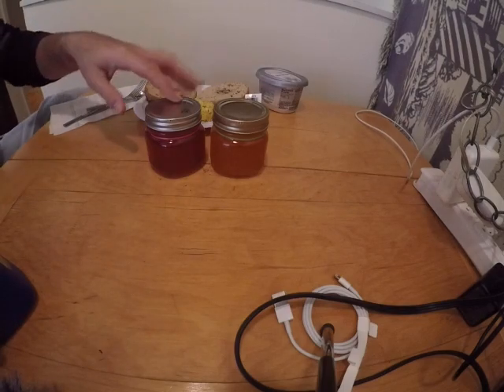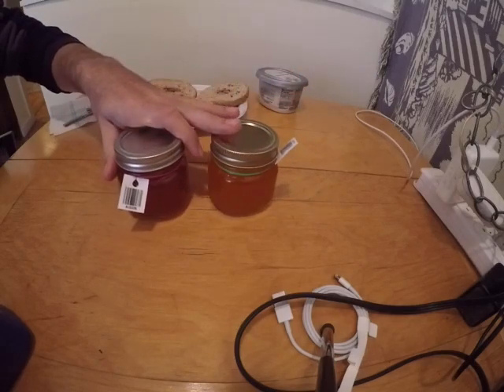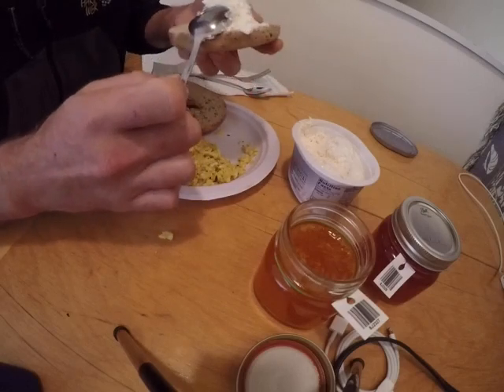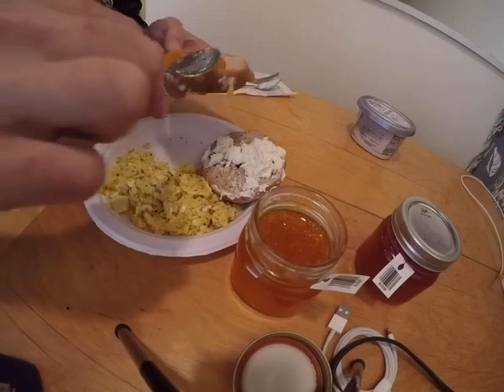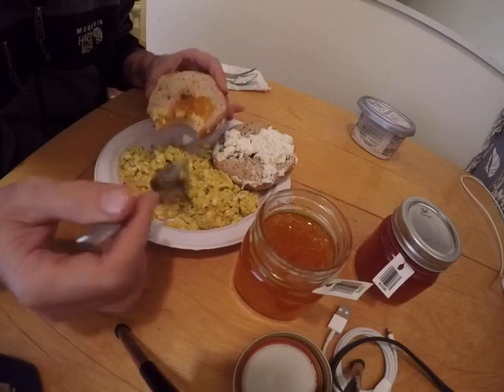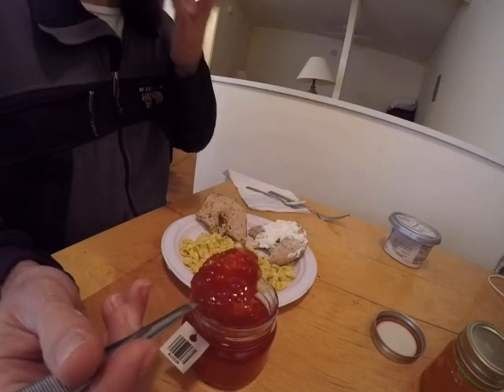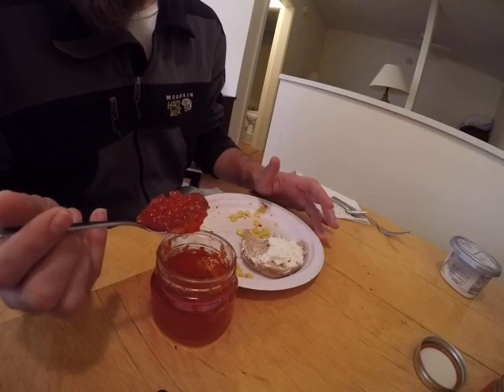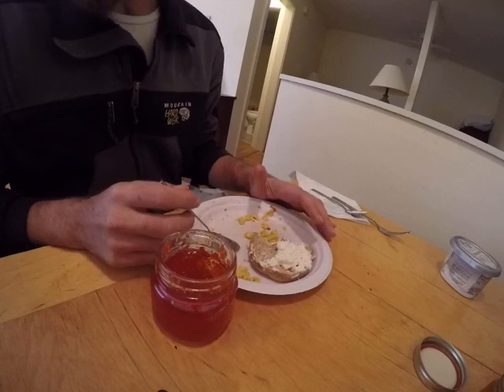Taming them Hot Peppers! Ghost and Trinidad Scorpion Pepper Jelly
Anyone can enjoy the flavors of the pepper jellies! Just do a Google search for Pepper Jelly Recipe and you should be able to figure out how to make yours as easy or dangerous as you'd like!